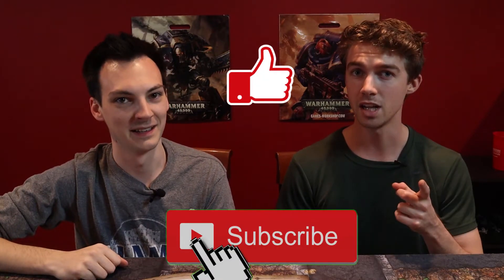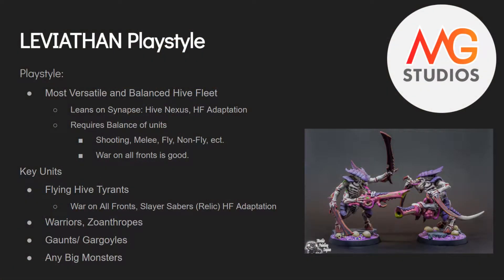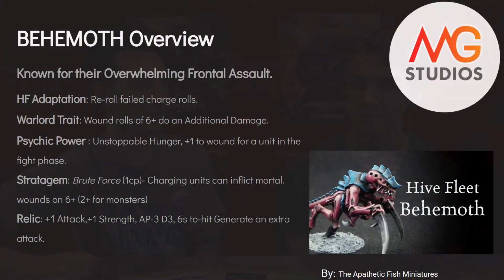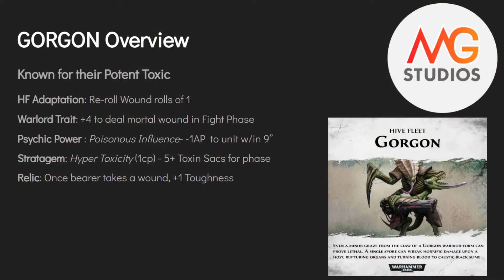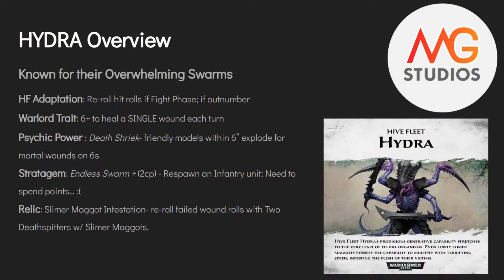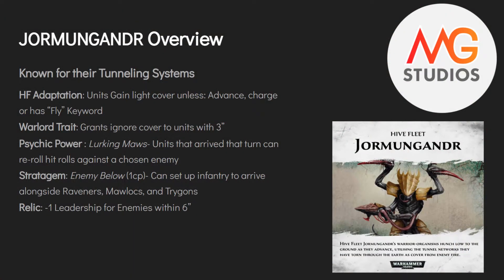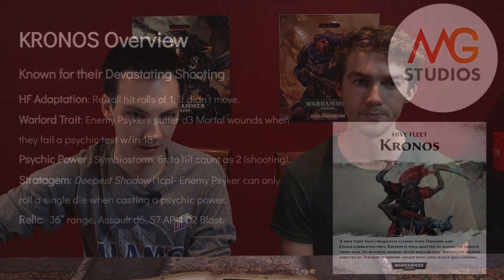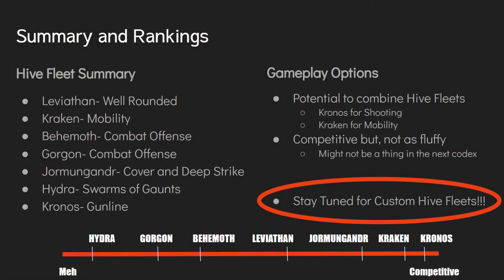Tyranid Hive Fleet Overview (Warhammer 40k 8th Edition Codex for 9th Edition) | Tyranid Tactica Ep4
Today Craig and Connor take you through the seven Hive Fleets of the Tyranids. We will touch on they Unique Stratagems, Relics, Warlord Traits and their hive fleet adaptation bonus. We Also touch on each HF's playstyle and some key units you might want to include.

This Video was recorded for the 8th Edition Codex being played in 9th Edition Warhammer 40k.

Let us know which is your favorite!

Timestamps!
0:00 Intro & Overview
1:30 Leviathan
6:20 Kraken
11:25 Behemoth
16:12 Gorgon
21:45 Hydra
25:55 Jormangandr
30:25 Kronos
34:57 Summary, Rankings & Conclusions